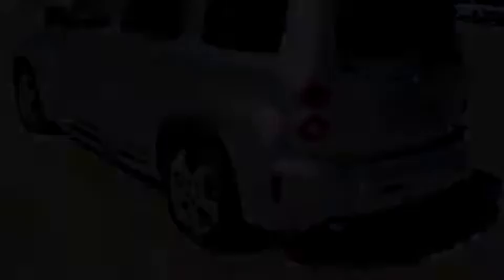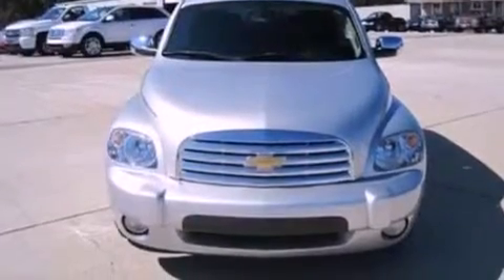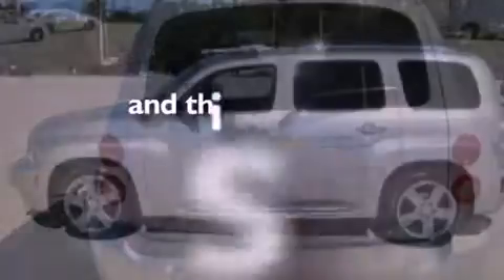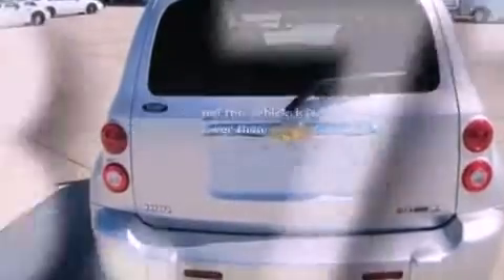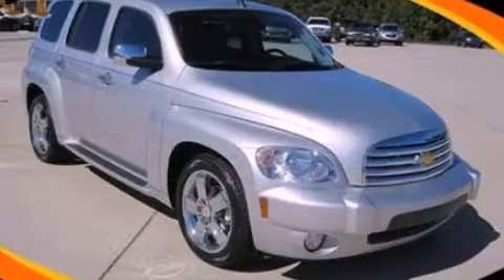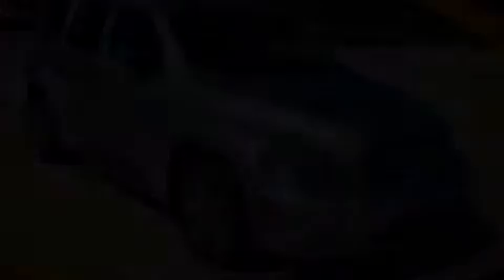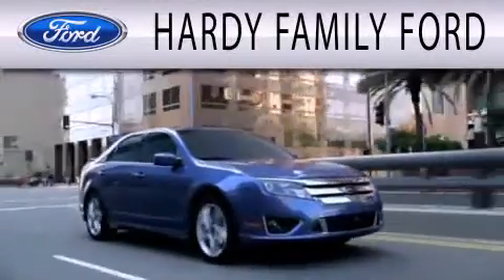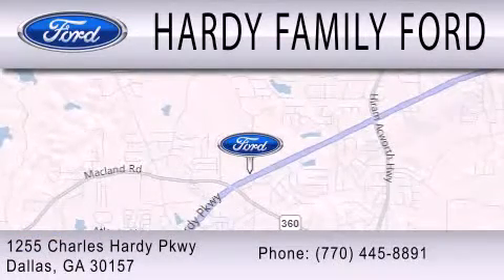2011 CHEVROLET HHR GA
Year : 2011
 Make : CHEVROLET
 Model : HHR
 Engine : 2.4L I4
 Trans . : AUTO
 Exterior : SILVER
 Miles : 18,774
 Interior : BLACK
 Stock : C5209

 1282 Old Griffin Road
  , GA 30157